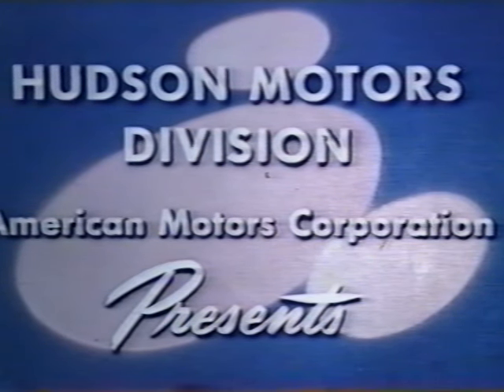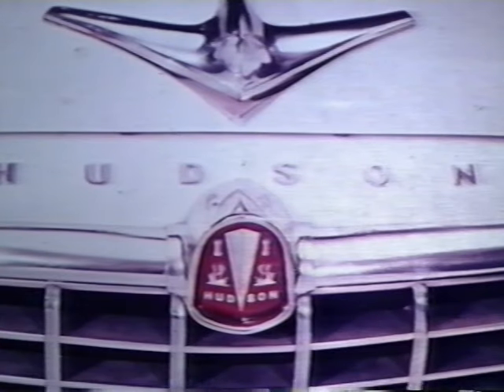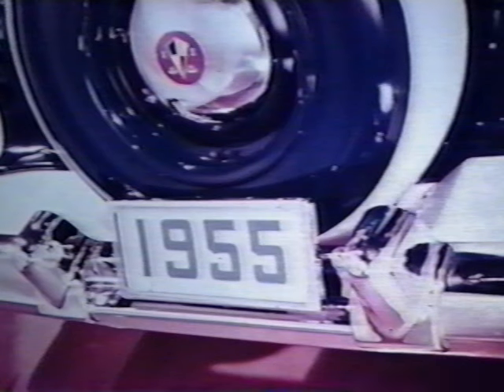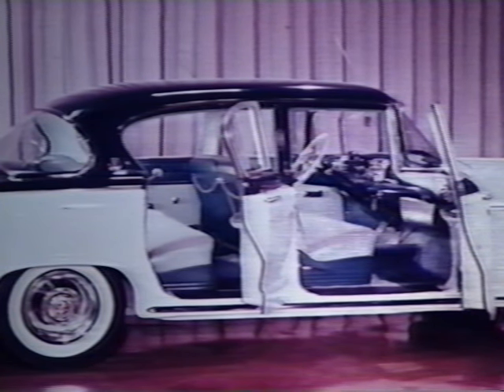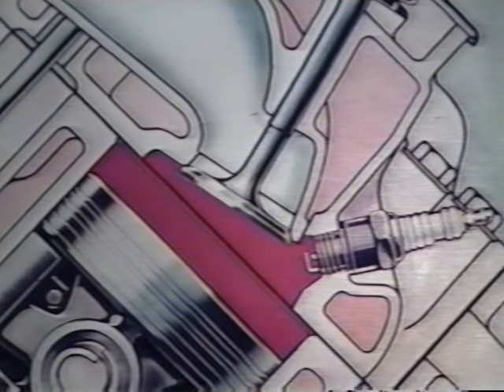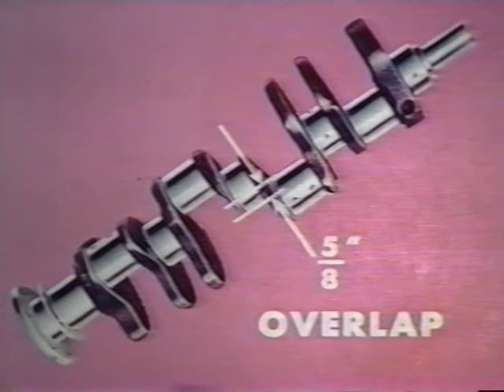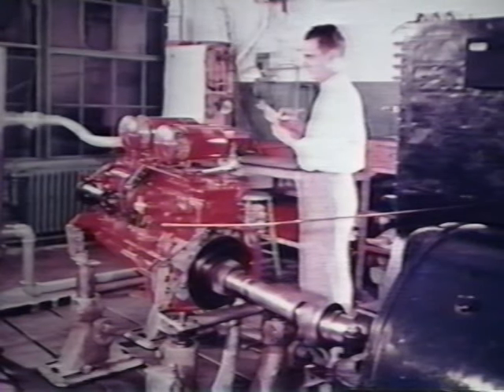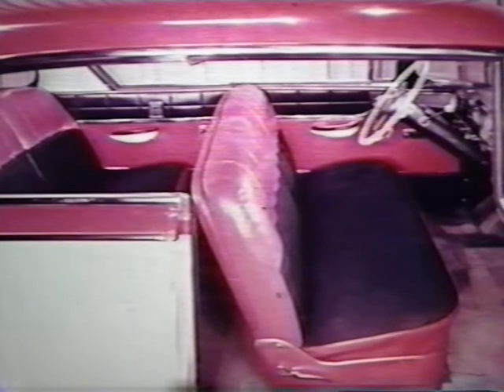"The Most Beautiful Performers of Them All" ~ Hudson For 1955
Original training presentation for Hudson salesmen on the 1955 model lineup.

The original filmstrip and accompanying record were transferred to VHS in the early 1990's by an H-E-T Club member from South Carolina.